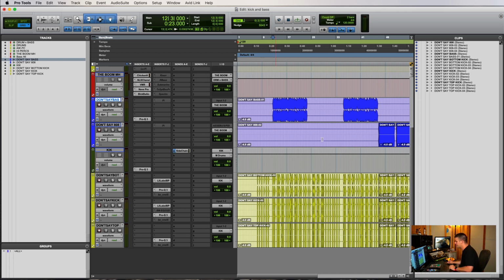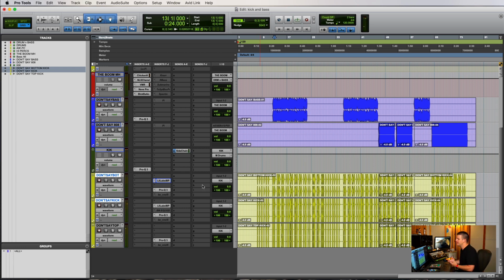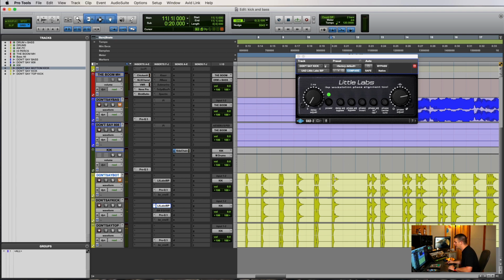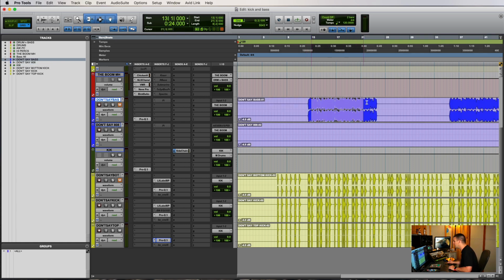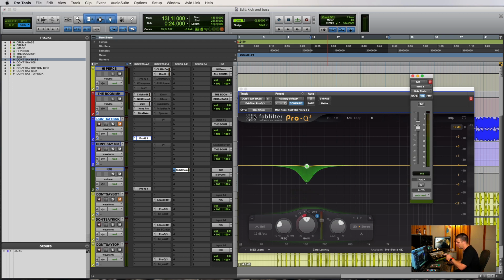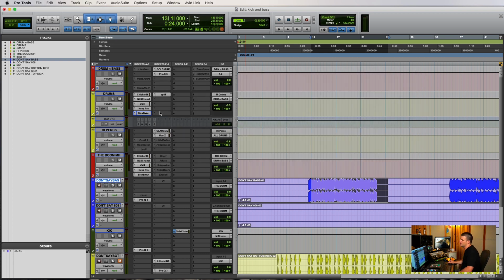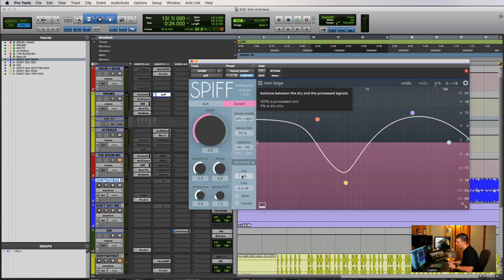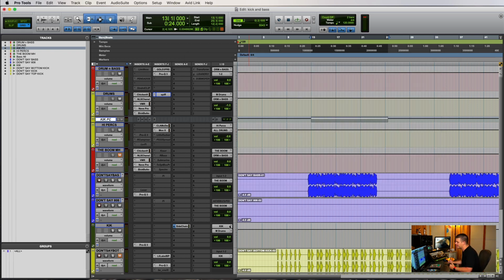4 Drum and Bass Mixing Tips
In today's video, I show you 4 drum and bass mixing Tips that will change your life.